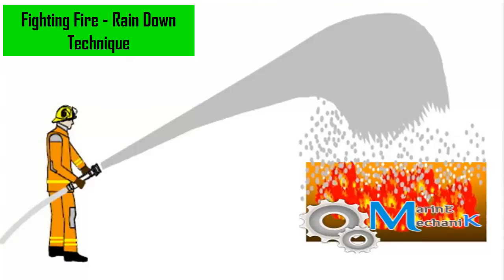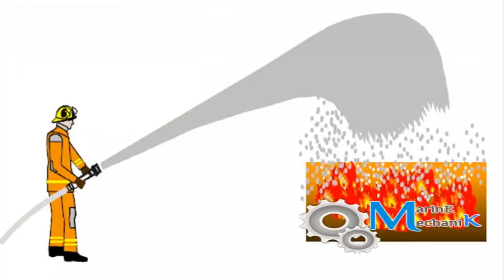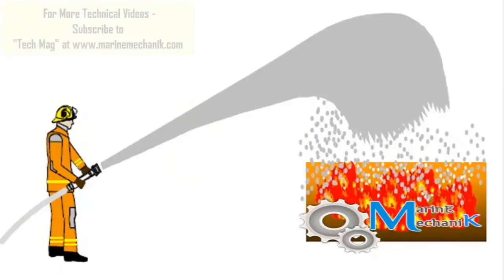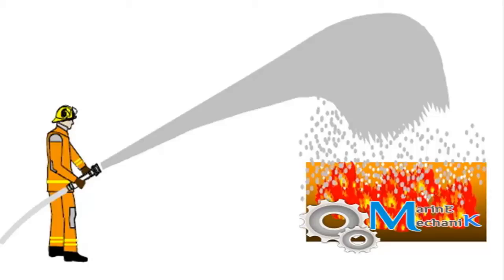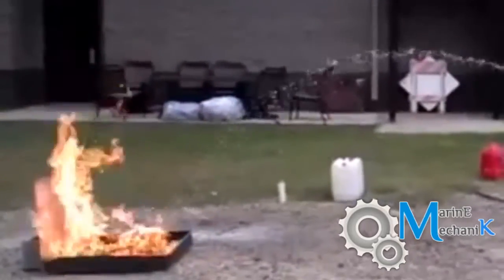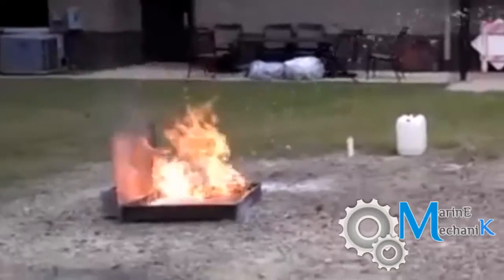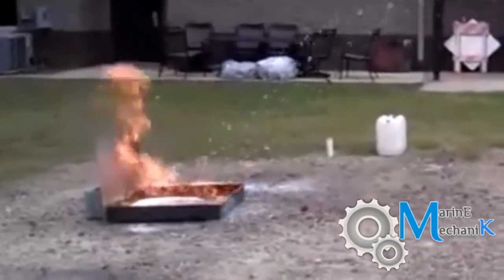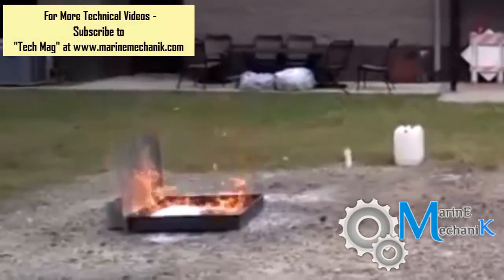Fire Fighting - Rain Down Technique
The foam nozzle is directed almost straight up and the foam stream is allowed to reach maximum height and break into small droplets. The nozzle operator must adjust the altitude of nozzle so the fallout pattern matches that of the spill area. This technique can provide a very fast and effective knockdown.

Intro: GBOYSTUBE